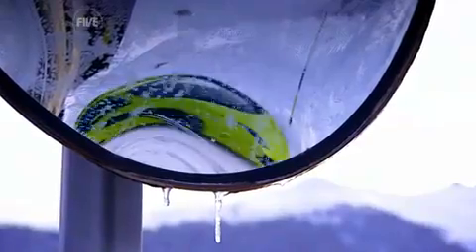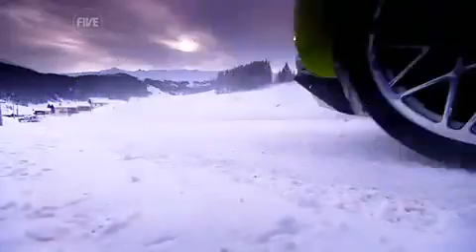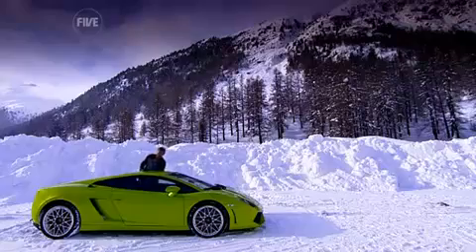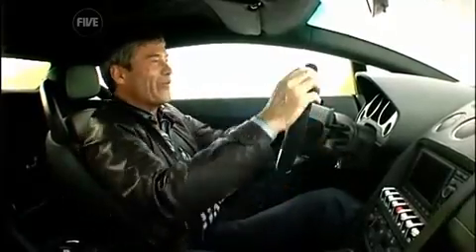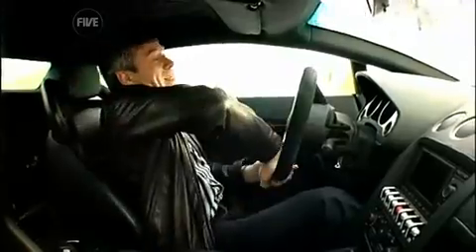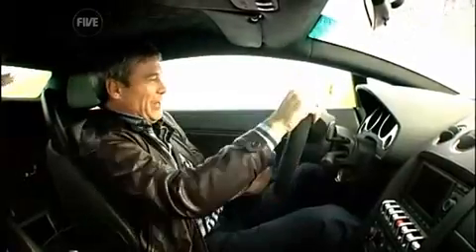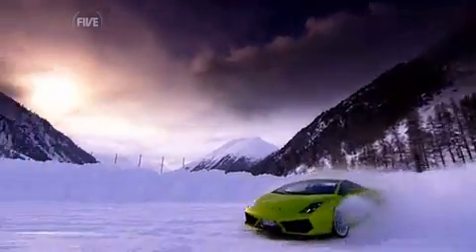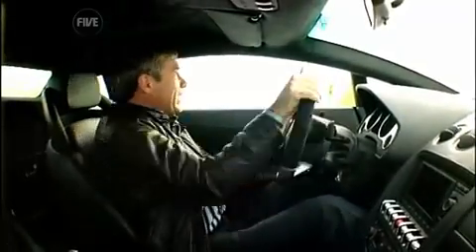Fifth Gear : Lamborghini Gallardo LP560-4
Snow is not going to stop this exotic. =)  Fifth Gear have fun pushing the car in snow.